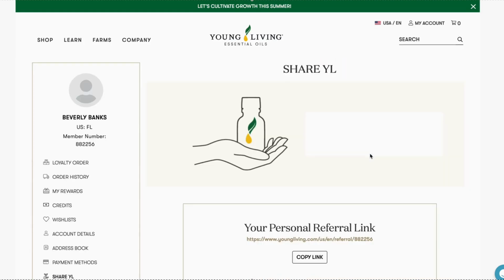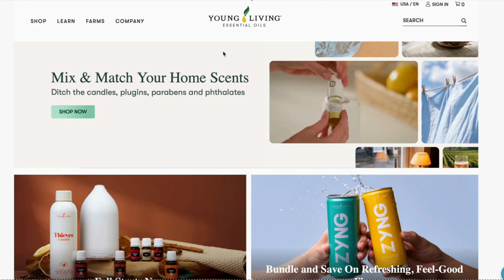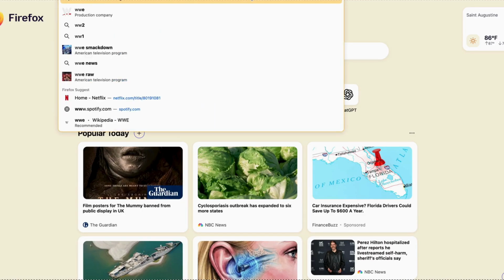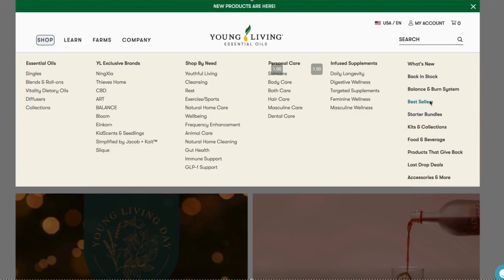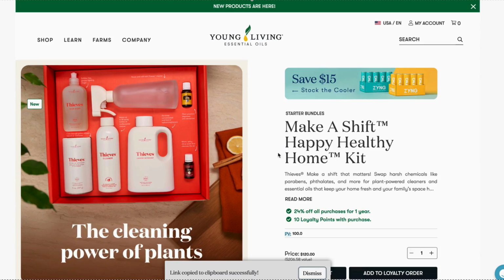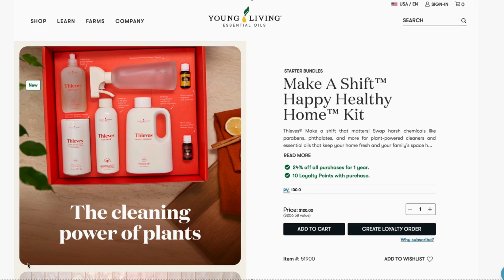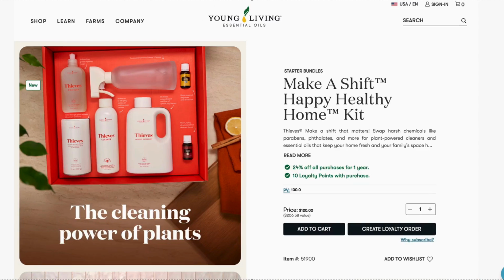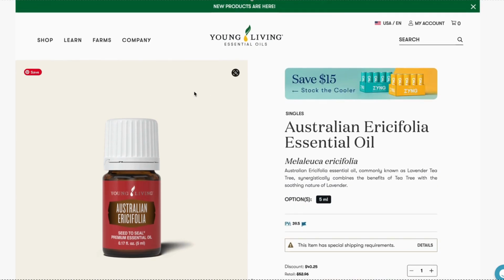How to Use the YL Share link and Deeplink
A deeplink takes sharing one step further by directing someone straight to one specific product you’ve selected for them.

In this video, you’ll learn:

• Where to find your personal YL Share link
• How to create a deeplink for one individual product

Be sure to save this video so you can return to it whenever you need to create a new link.